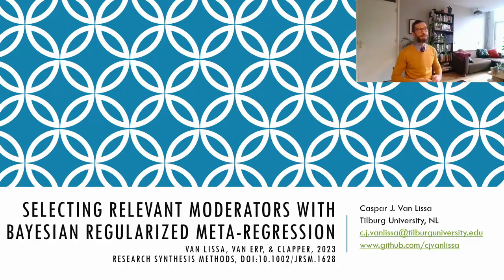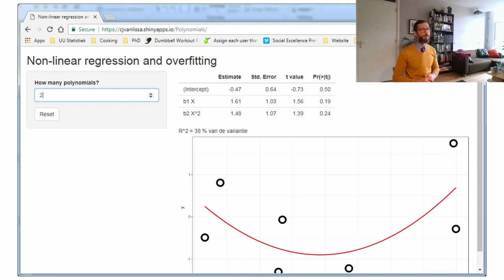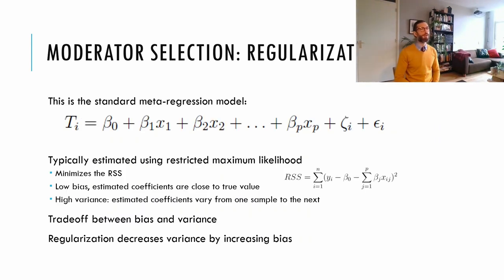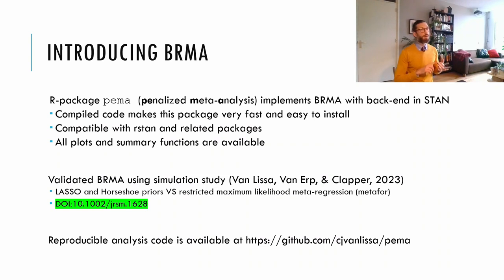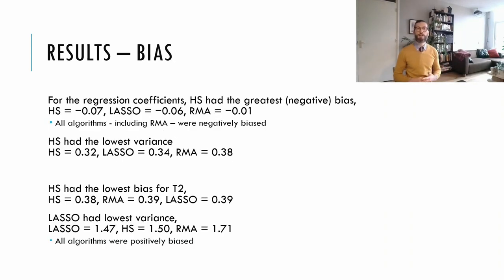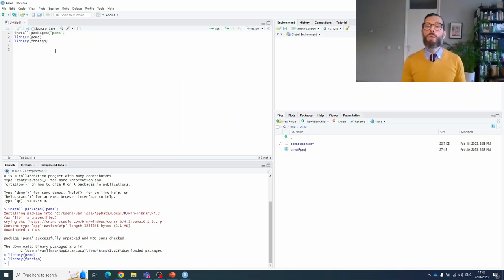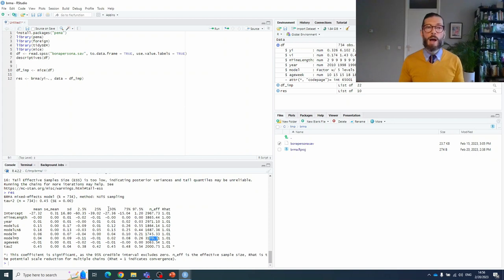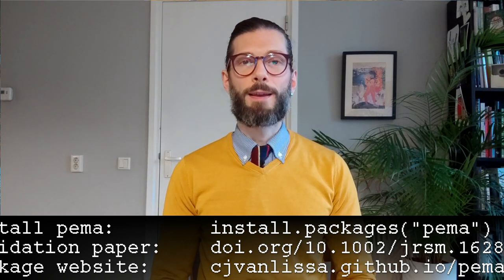ESMARConf2023: {pema} tutorial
Presenter: Caspar J van Lissa
Authors: Van Lissa, Caspar J. ; Van Erp, Sara; Clapper, Eli Boaz
Session: Tutorials 2
Title: Selecting relevant moderators in meta-regression using Bayesian regularization
Abstract: When meta-analyzing heterogeneous bodies of literature, meta-regression can be used to account for potentially relevant between-studies differences. A key challenge is that the number of candidate moderators is often high relative to the number of studies. This introduces risks of overfitting, spurious results, and model non-convergence. To overcome these challenges, we introduce Bayesian Regularized Meta-Analysis (BRMA), which selects relevant moderators from a larger set of candidates by shrinking small regression coefficients towards zero. An applied example demonstrates the use of the R-package.